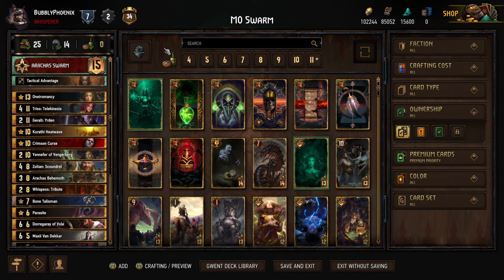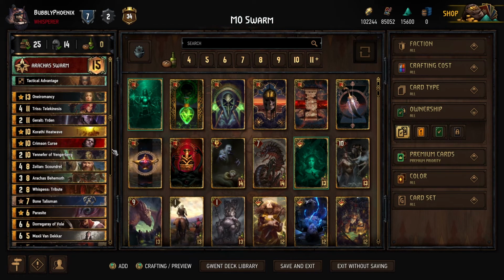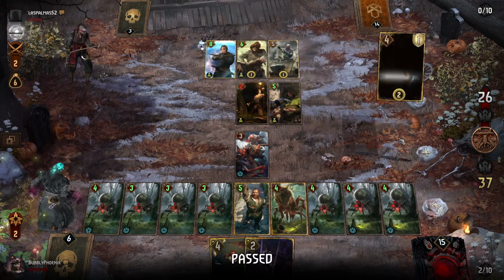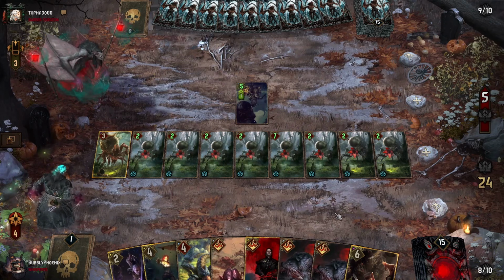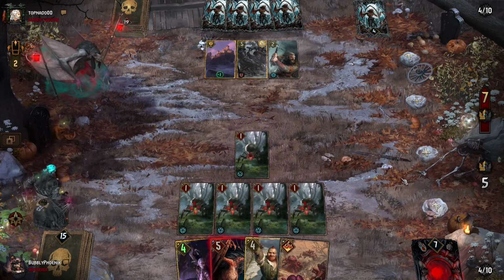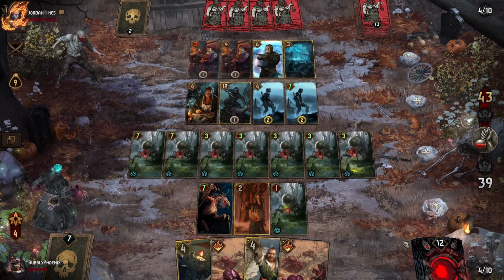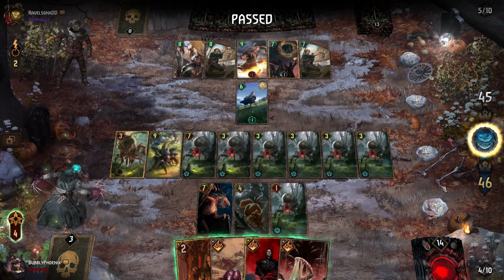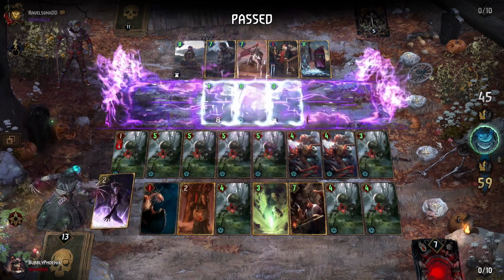[Gwent] Monster Swarm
Revisiting a pretty standard MO swarm list that lost popularity once Price of Power hit Gwent. The deck has several mini-combos that play for great tempo. Swarm + Yennefer, swarm + Chimera, bone talisman, Arachas behemoth, etc are all great.
The deck definitely feels weaker compared to some of the meta decks running around as they either have better point slam or better engine value. Still, MO swarm remains really fun to play.

Timestamps:
0:00 Intro
7:20 Decklist
8:20 Vs Pirates Cove Bounty
20:00 Vs Guerillat Tactics Movement
32:46 Vs Pirates Cove Bounty
41:00 Inspired Zeal NR